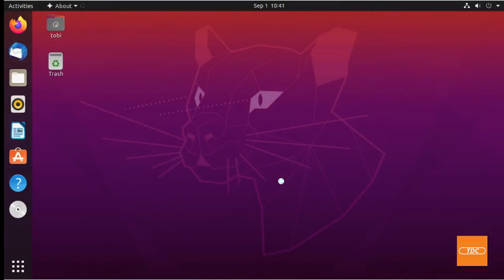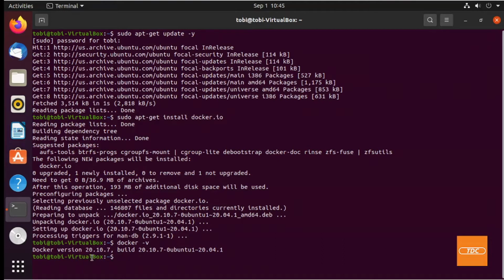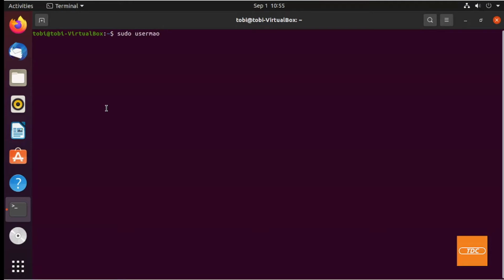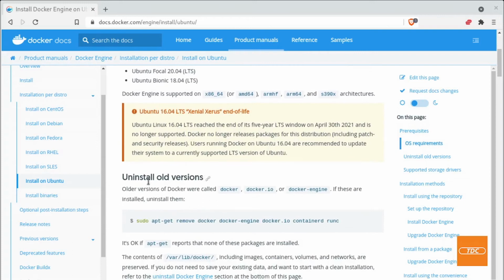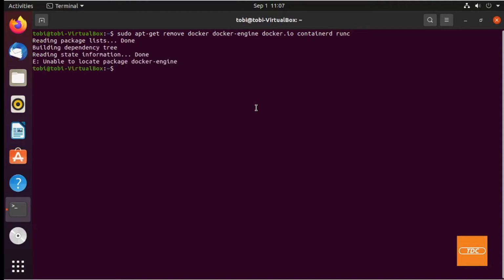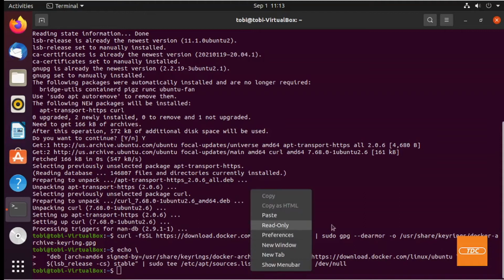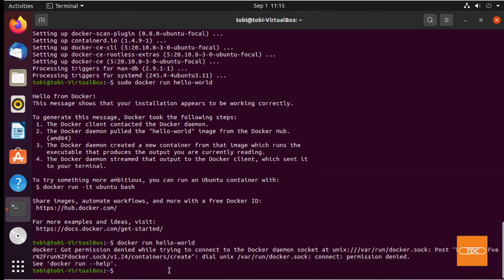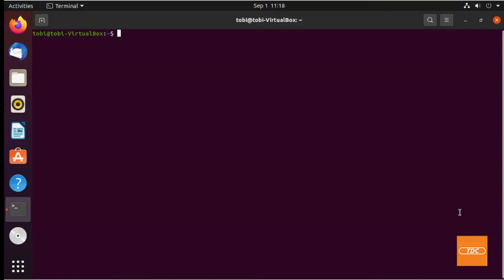Install Docker on Ubuntu 20.04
In this video I demonstrate how to install Docker on Ubuntu 20.04. One installation from the Ubuntu repositories and a second way from the Docker repository. I also show how to add a user to the appropriate group in Ubuntu to allow them to use Docker.

The installation instructions to install Docker from the Docker repository can be found